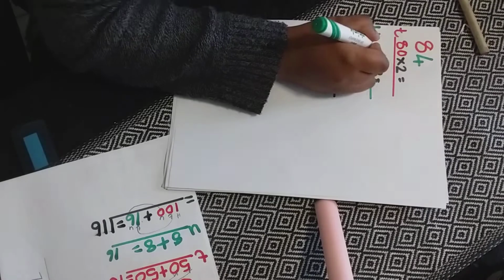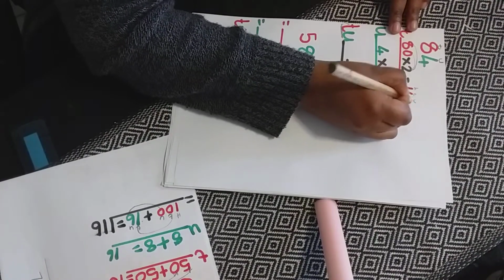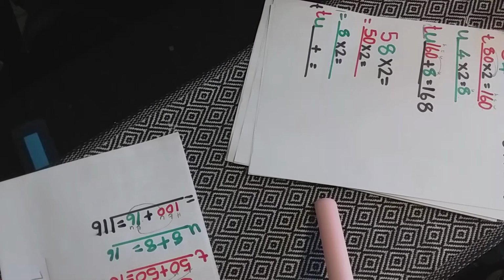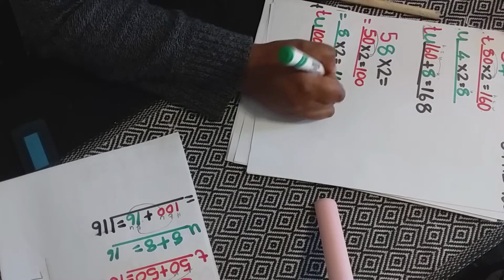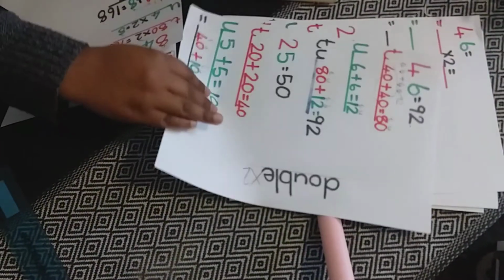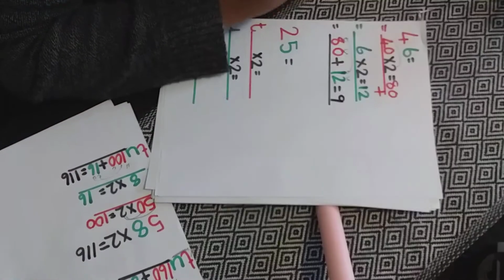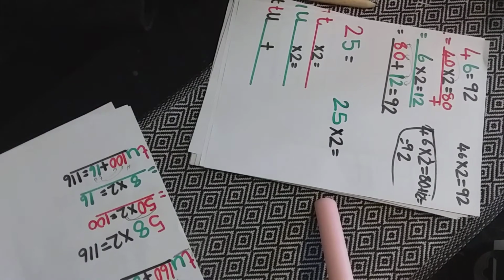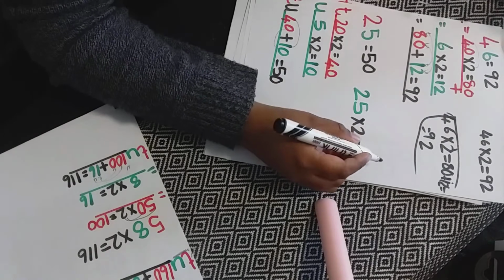multiply breaking up